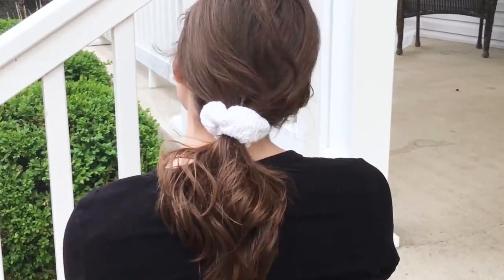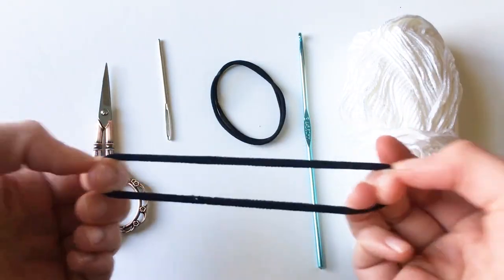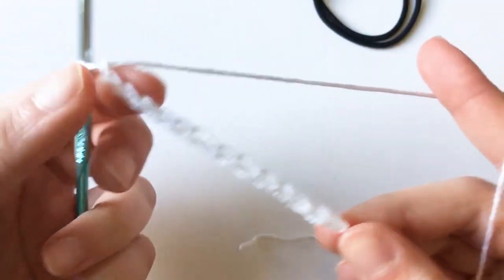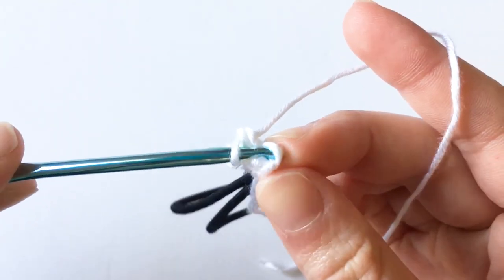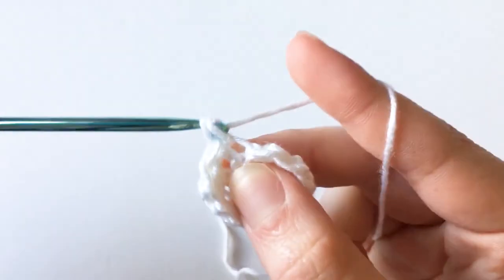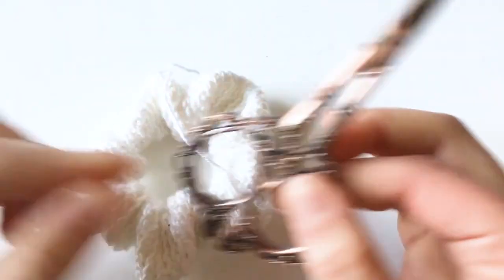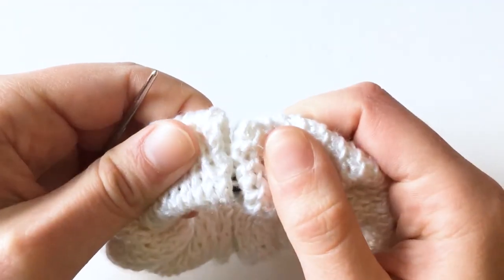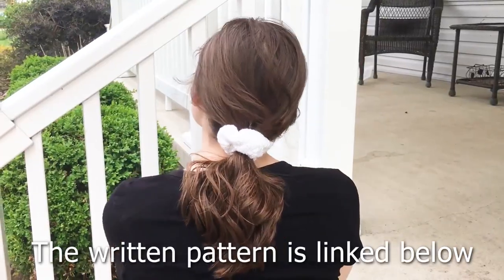BEGINNER CROCHET SCRUNCHIE | Easy Crochet Tutorial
Today I am sharing a BEGINNER FRIENDLY tutorial on how to crochet scrunchies! These are super easy to make, they work up quickly, and they are a great stash-busing project!

Be sure to check out my blog for FREE crochet patterns and my Instagram for behind the scenes!!